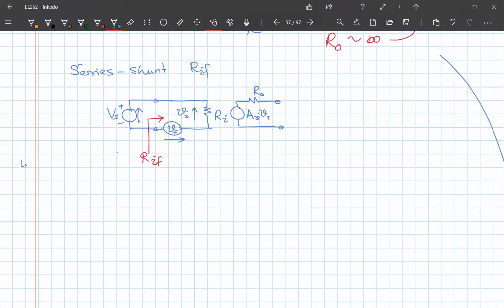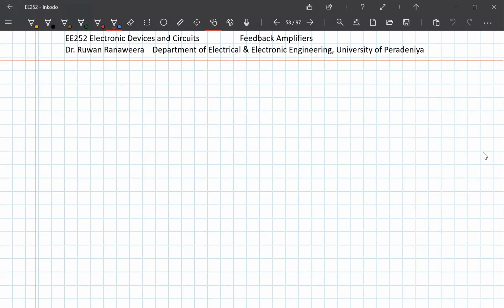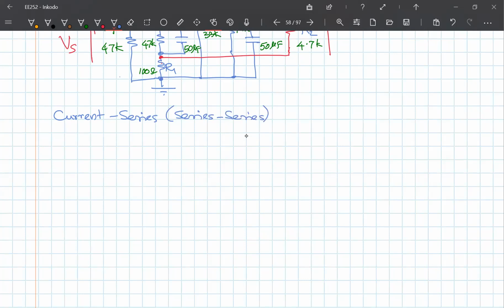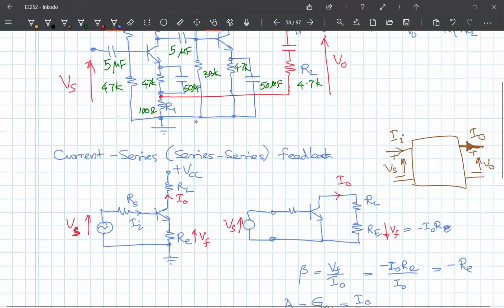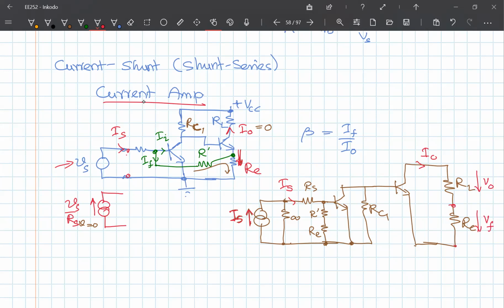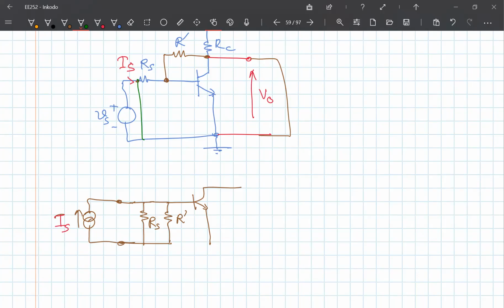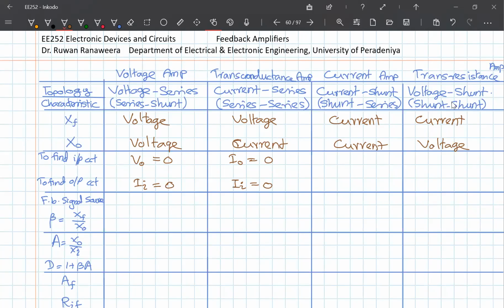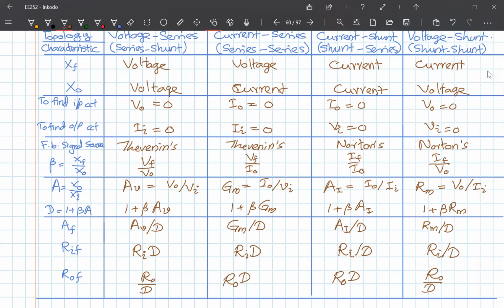EE252 Lecture 21 Feedback Amplifiers 5